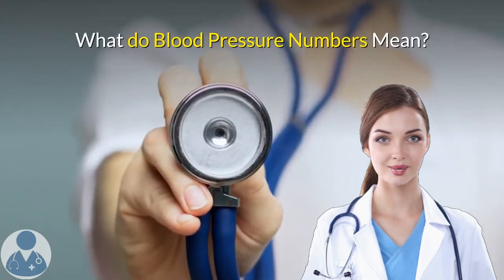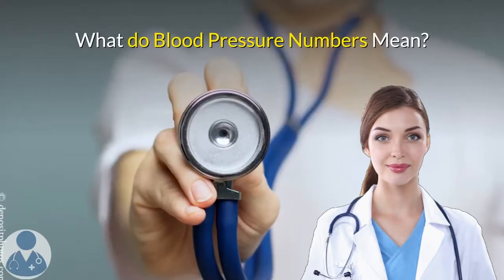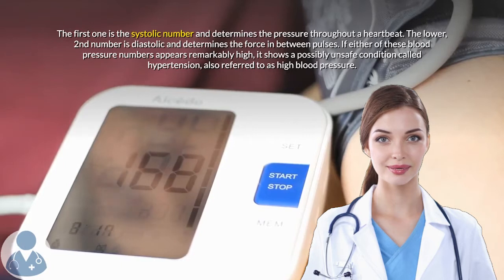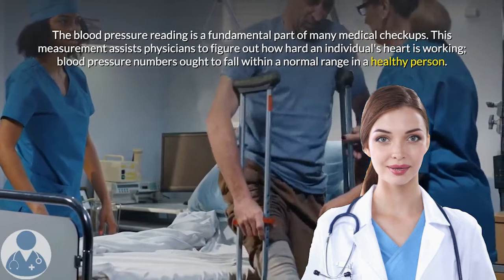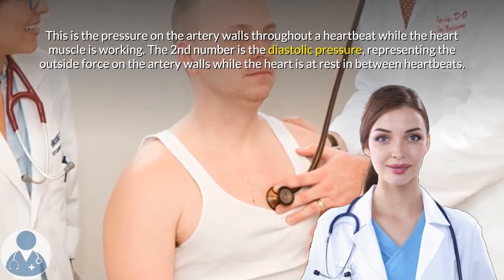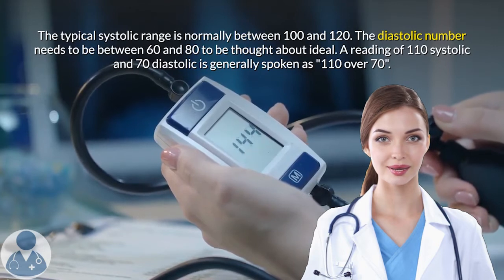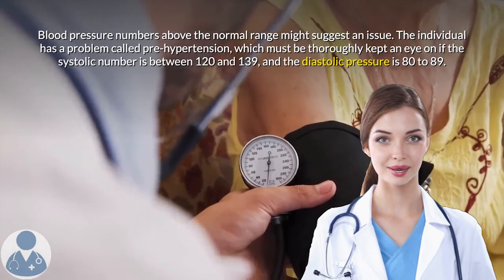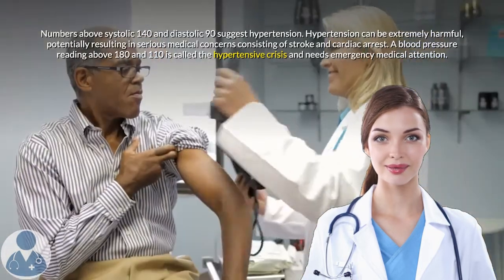What do BLOOD PRESSURE NUMBERS Mean? Low Blood Pressure or High Blood Pressure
Am I Anorexia? by Dr Lara

MyDigiDoctor is the fastest and easiest way to learn about health subjects

What do Blood Pressure Numbers Mean?
Blood pressure is thought about as a "crucial indication" and determines the force of the blood on the walls of the capillary as it circulating through the body. It is an essential indication of heart health. The measurement includes two numbers, and both must be within a healthy range.
The first one is the systolic number and determines the pressure throughout a heartbeat. The lower, 2nd number is diastolic and determines the force in between pulses. If either of these blood pressure numbers appears remarkably high, it shows a possibly unsafe condition called hypertension, also referred to as high blood pressure.
The blood pressure reading is a fundamental part of many medical checkups. This measurement assists physicians to figure out how hard an individual's heart is working; blood pressure numbers ought to fall within a normal range in a healthy person.
Two numbers report blood pressure, and many individuals do not comprehend what these numbers suggest. The basic system of measurement for the blood pressure numbers is millimeters of mercury, abbreviated as mmHg. The higher number that precedes is called systolic pressure.
This is the pressure on the artery walls throughout a heartbeat while the heart muscle is working. The 2nd number is the diastolic pressure, representing the outside force on the artery walls while the heart is at rest in between heartbeats.

some questions about BLOOD PRESSURE NUMBERS
-blood pressure numbers what they mean
-high blood pressure why we shouldn't worry about the number
-how to lower the bottom number in blood pressure
-how to read blood pressure numbers
-what are good blood pressure numbers
-what blood pressure numbers mean
-what does the bottom number of a blood pressure represent
-what is a bad blood pressure number
-what numbers are high blood pressure
-which blood pressure number is more important

Are you a Doctor? - Join MyDigidoctor and get your free video
MyDigiDoctor - Non-Profit Health Media Agency